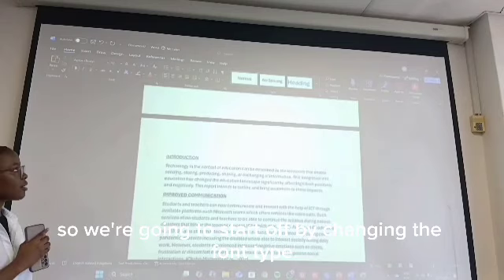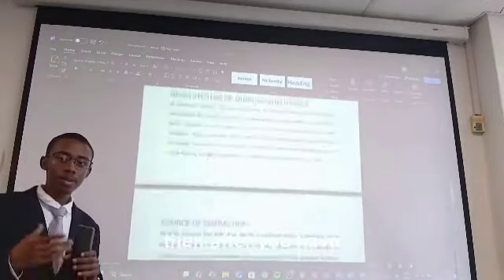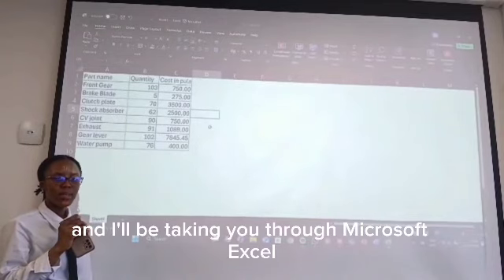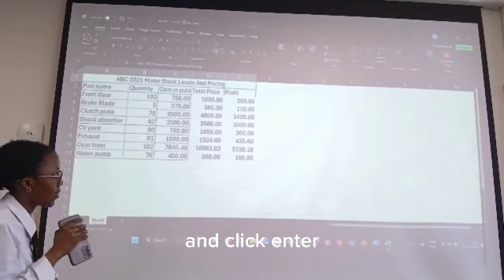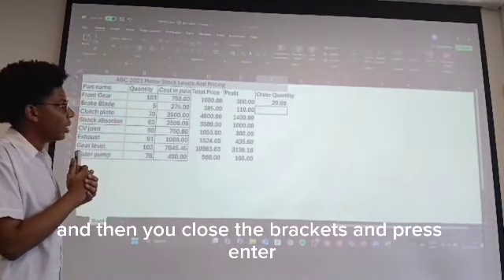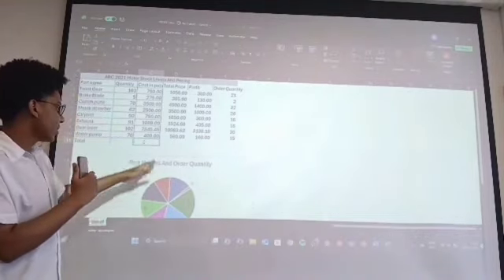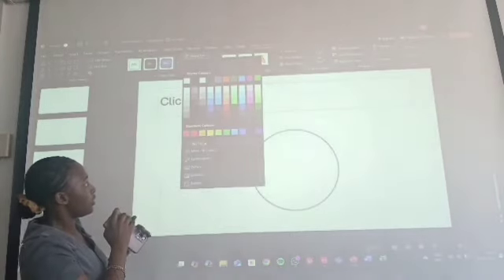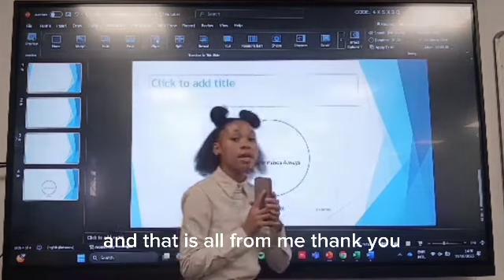ICT Presentation By Group 7